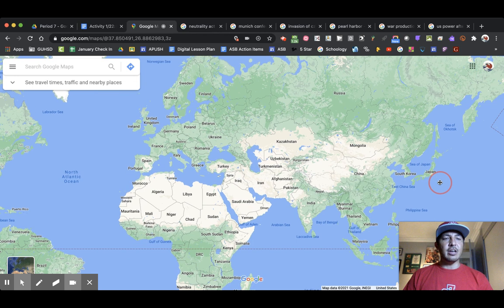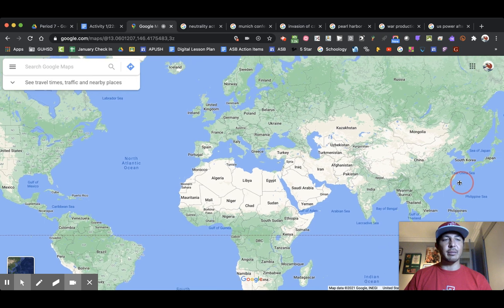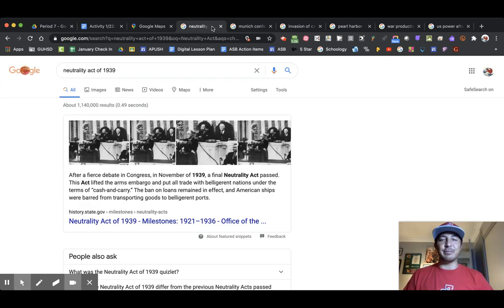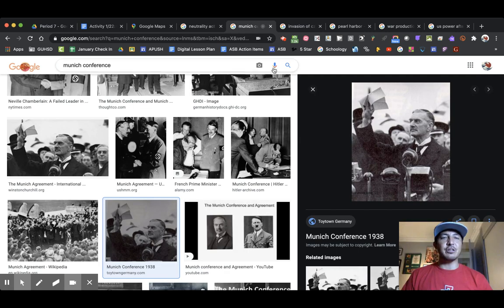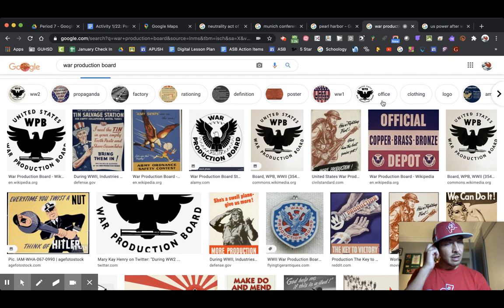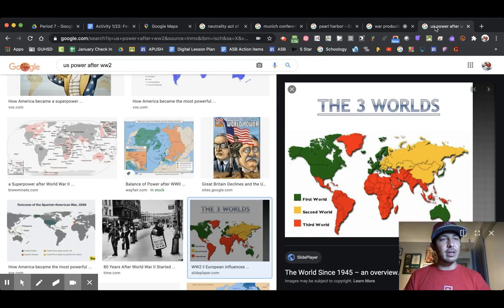Activity 8: World War II